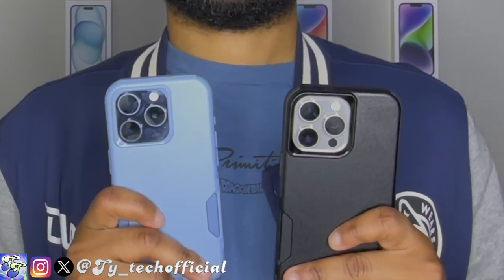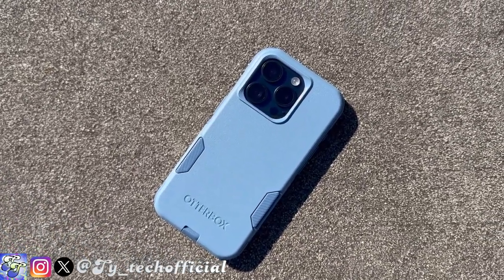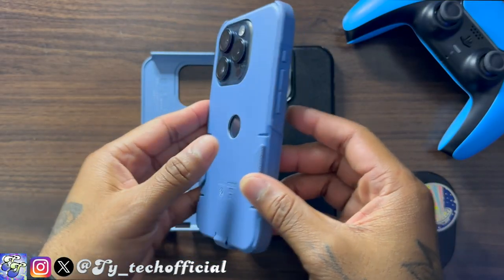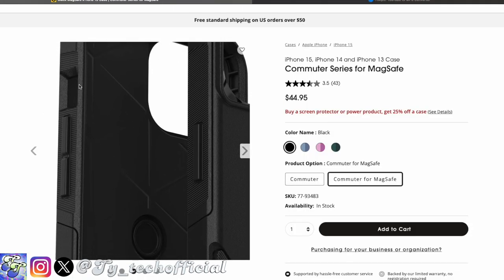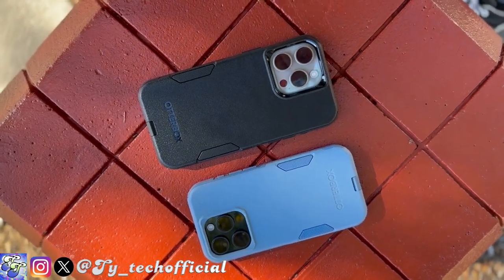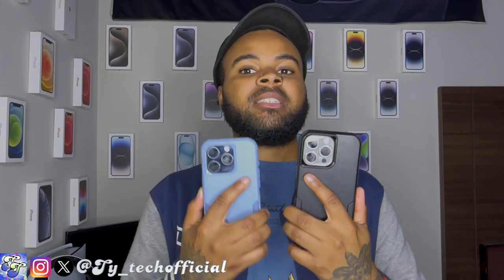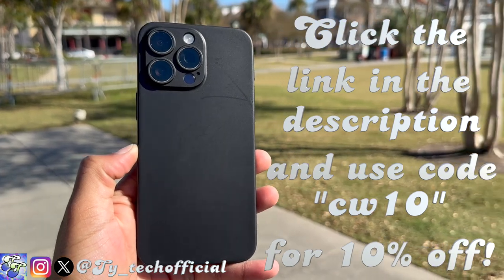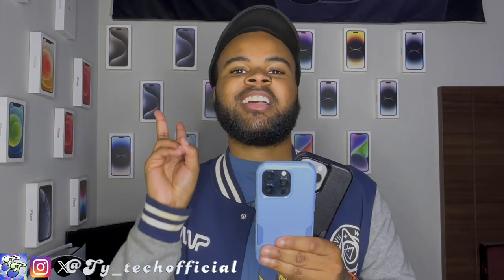The Otterbox Commuter w/ MagSafe IMPROVES on a CLASSIC! (Case Review) - Ty Tech!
Sometimes, you just can't beat the classics guys, and there is no better classic phone case than the Otterbox Commuter Series! But now, this amazing case comes with MagSafe! Check out my review of the Otterbox Commuter Series w/ MagSafe for the iPhone 15 Pro & 15 Pro Max!